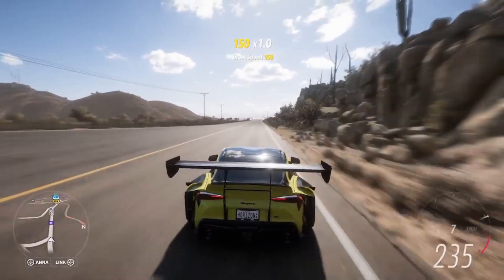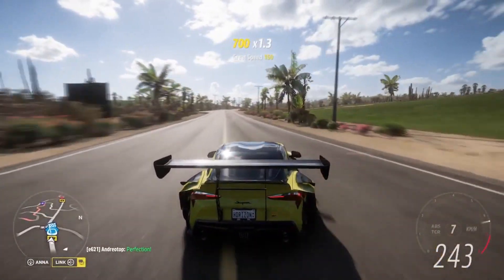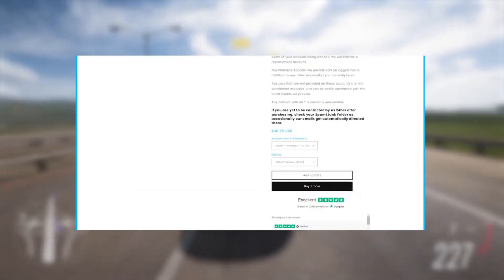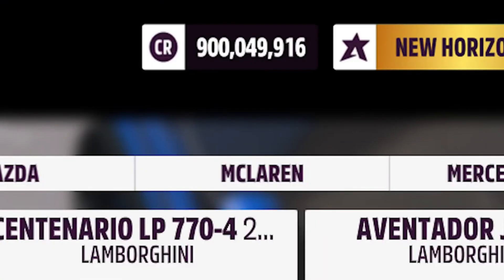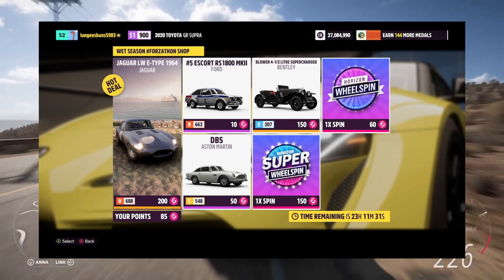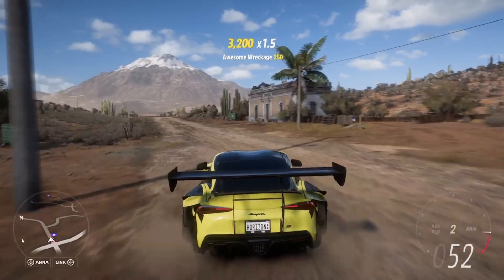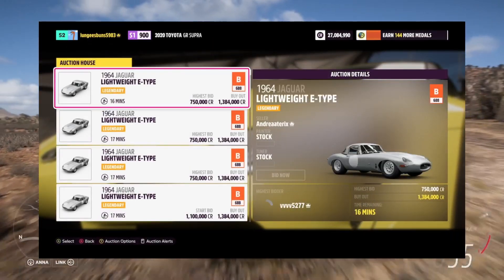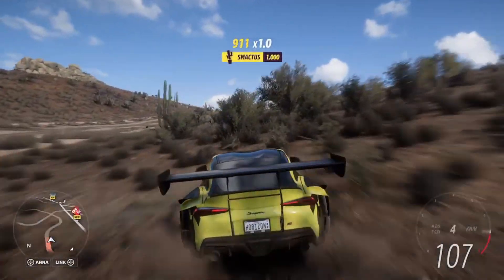INSANE Forza Horizon 5 Money Glitch! Make Millions Fast!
This video will show you a INSANE Forza Horizon 5 Money Glitch! How To Get Money Fast! I hope your question of how to get super wheel spins fast and how to get credits fast in forza horizon 5 are anwsered by the information I share in this video! Have fun using this forza horizon 5 money method and let me know below if I can help you in any way!

►For the Best, Cheapest & Quickest Delivery INSTANT DELIVERY Forza Horizon 5 Modded Accounts, Personal Account Mods & Credit Packages Ranging from 100 MILLION - 999 MILLION be sure to head
*NOW INCLUDING SERIES 11 VEHICLES*